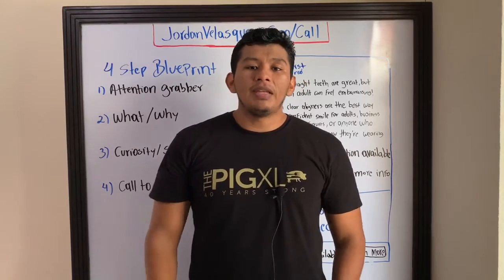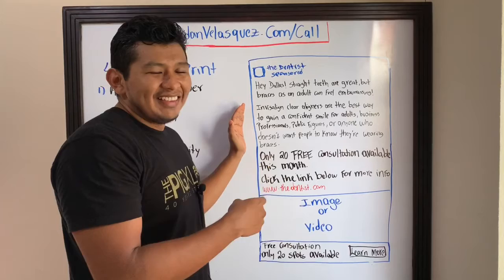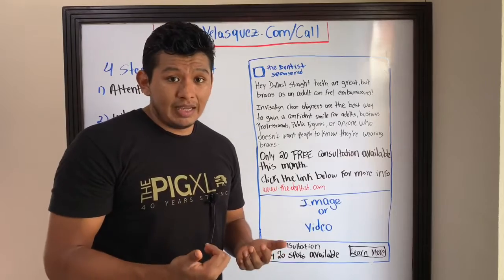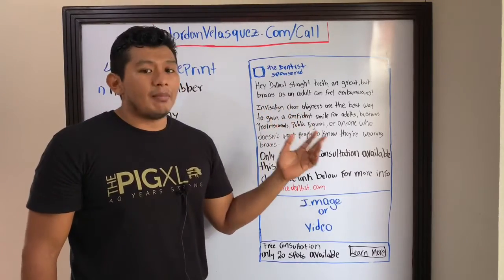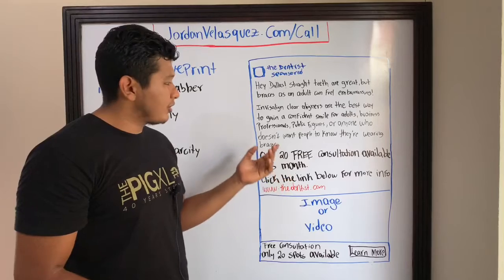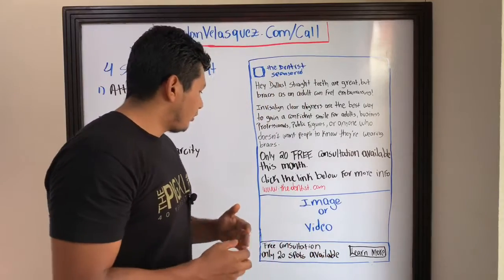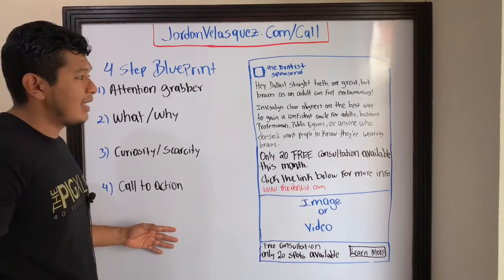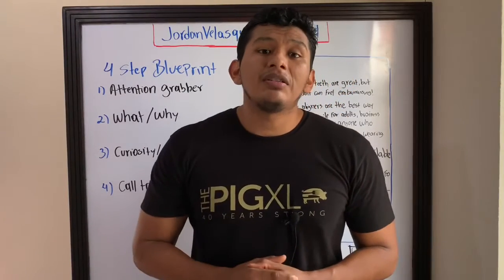4 Step Blueprint To Write Killer Facebook Ad Copy That Sells & Converts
If you want to know how to write Facebook ad copy that converts, I will show you my easy to follow 4 Step Blueprint so you can see exactly how to do it by yourself.

By the end, you'll understand how easy is to create a strong Facebook ad copy so you can go out and finally make Facebook ads work for YOUR business.